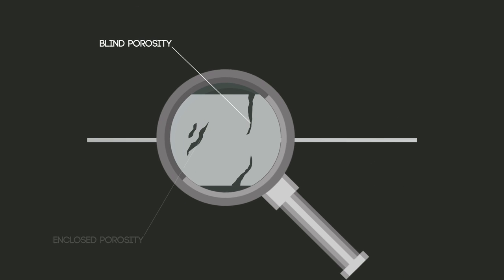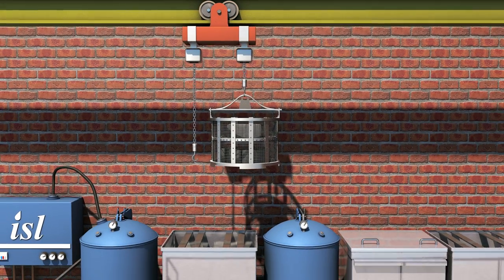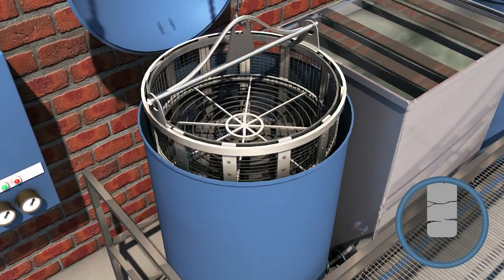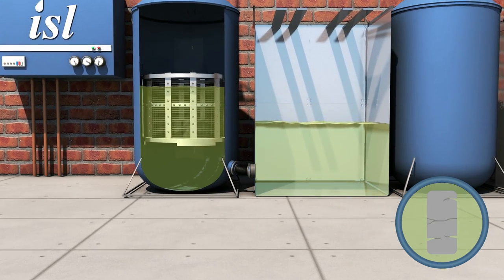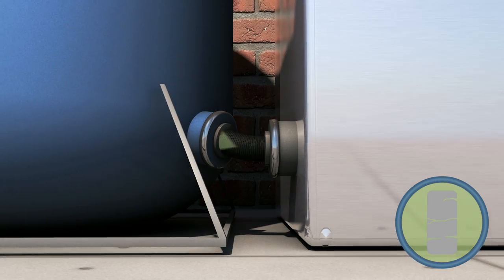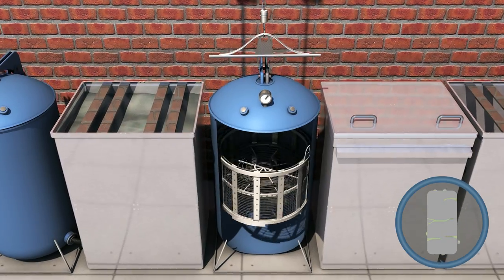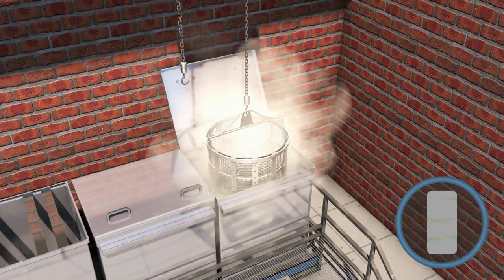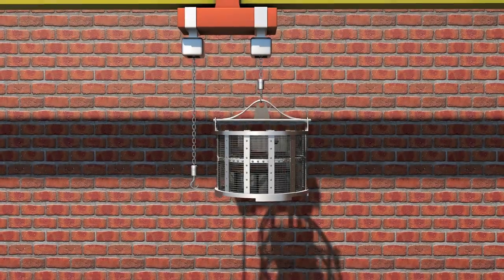Vacuum Impregnation Process of Cast Metals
This is brilliant... The vacuum impregnation process to seal porous castings explained in plain english in less than 2 minutes. Easy!